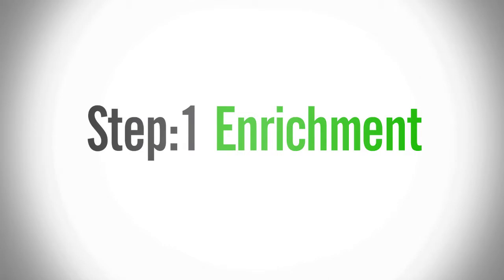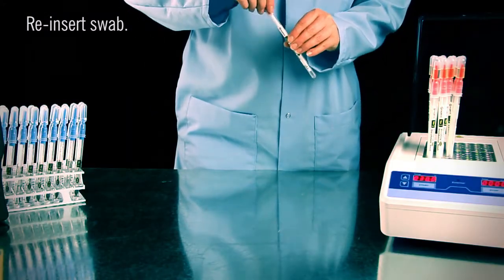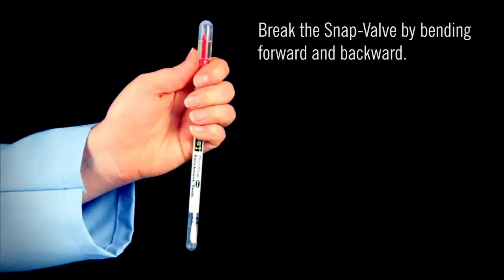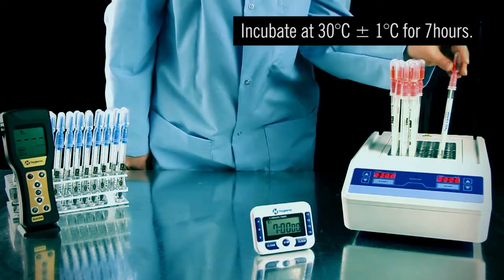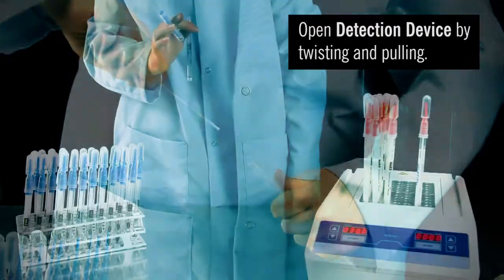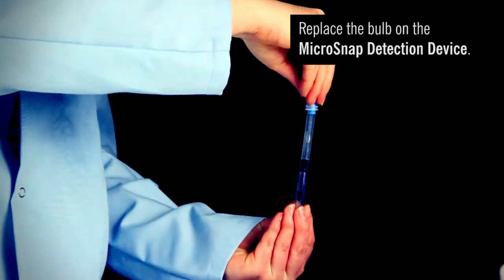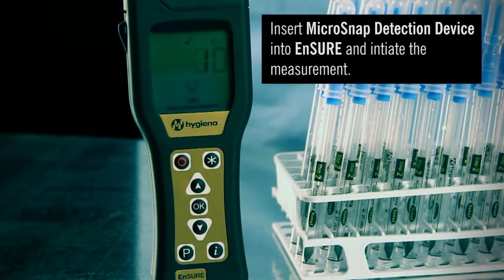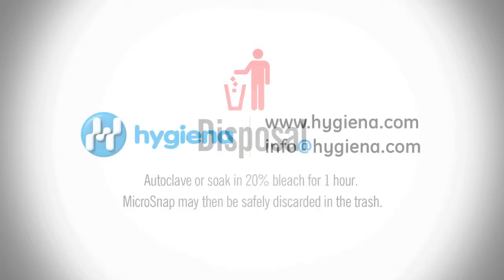Hygiena MicroSnap Enterobacteriaceae EB Enrichment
Hygiena MicroSnap Enterobacteriaceae EB Enrichment is een swaptest met verrijkingsvloeistof. Deze oppervlaktetest met snap-valve techniek is het eerste deel van de volledige test. De afgenomen test wordt na incubatie toegevoegd aan deel twee; de Hygiena MicroSnap Enterobacteriaceae EB swaptest.

Toegepast voor detectie en controle van oppervlakken of monsters op E. coli, salmonella, Klebsiella, Citrobacter, Enterobacter, Serratia, Shigella en Yersinia.

Voor vragen en gericht advies betreft ons Emma assortiment of hulp bij productkeuze voorzien onze specialisten u graag van een passend antwoord. Bekijk ook onze maatwerkoplossingen en passervice op locatie. Wij helpen u graag verder.